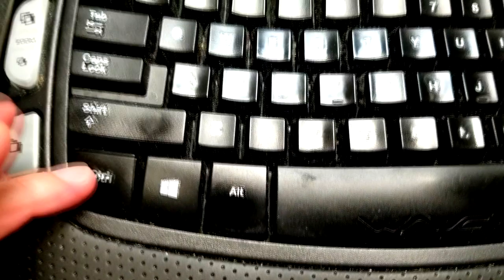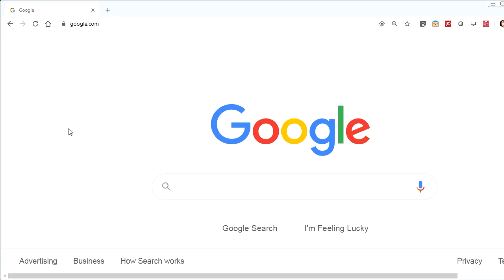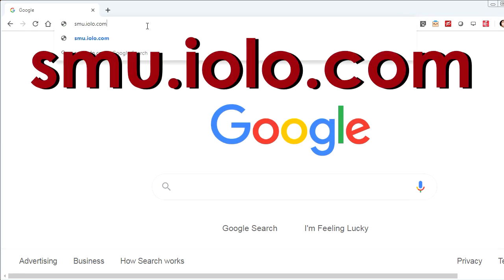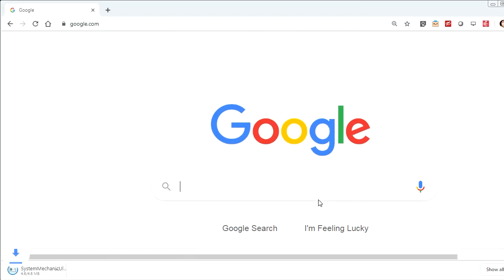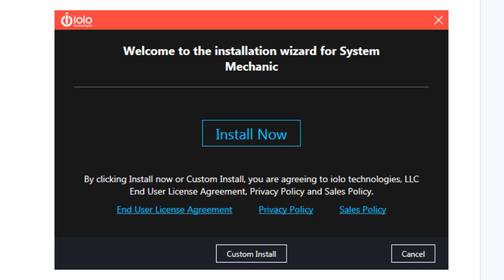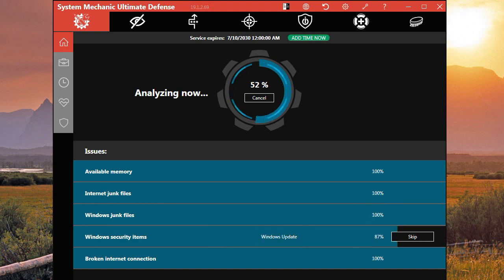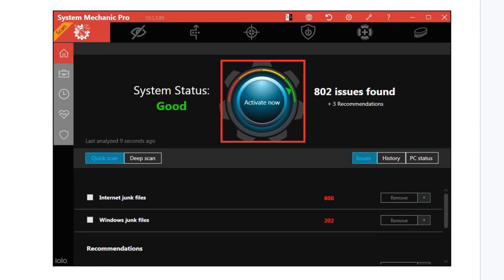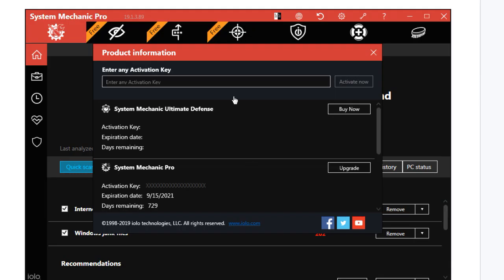Install On Additional PCs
iolo products come with a Whole Home License, meaning you may install the product on all the PCs in your home by purchasing just ONE Activation Key. Here's how.